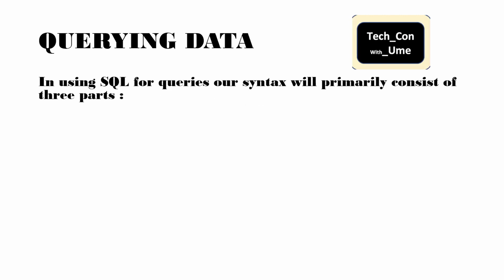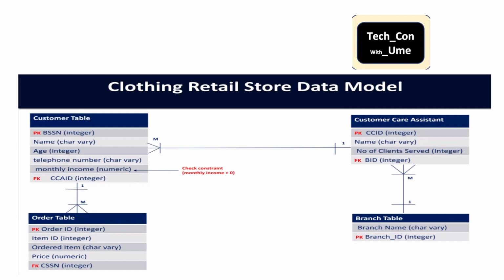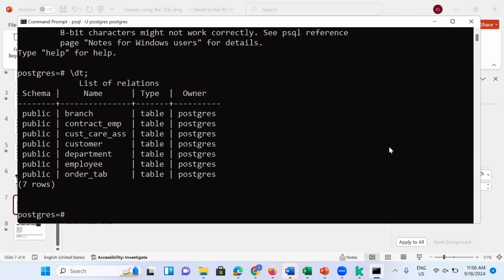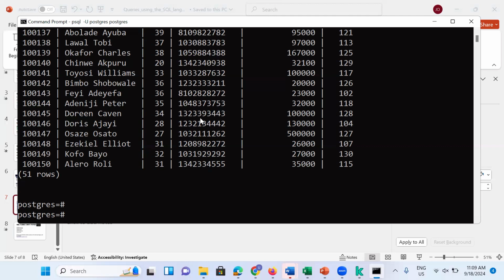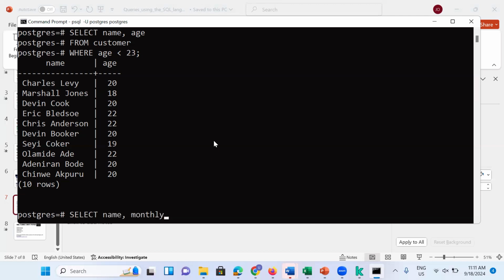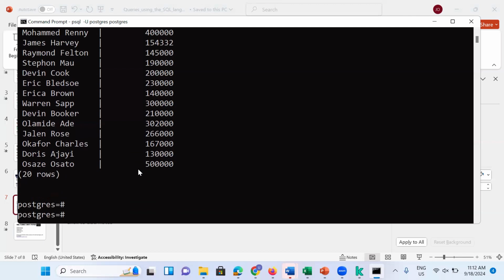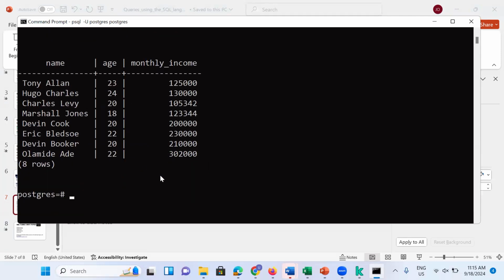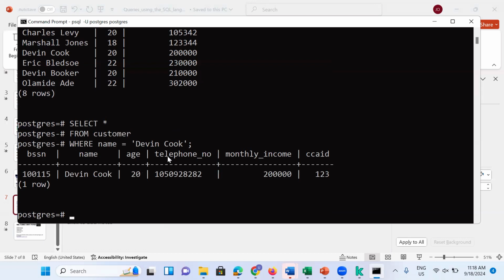QUERYING DATA FROM THE POSTGRESQL DATABASE_PART_1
In this video we begin our lesson on querying data from relational databases. Firstly, we highlight the three integral parts of the SQL command that underpin the query of data from the database. Then we talk about the operators that support specific query tasks. We conclude by demonstrating a number of query examples.